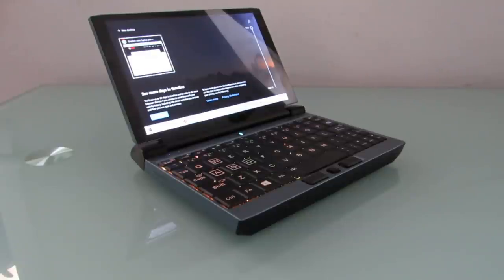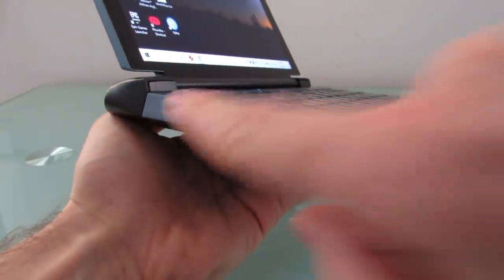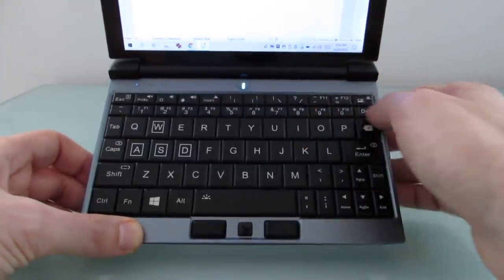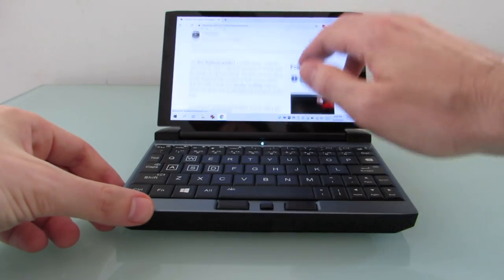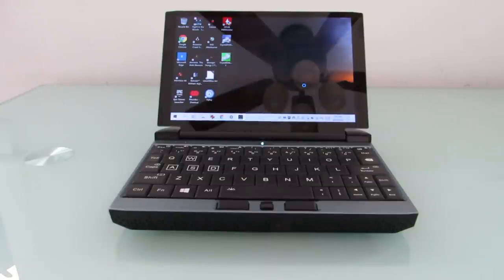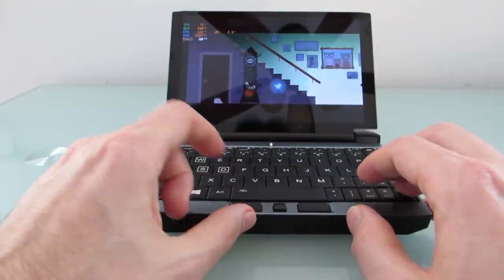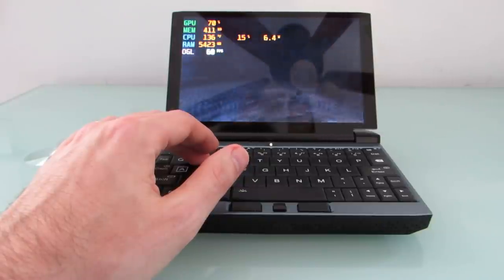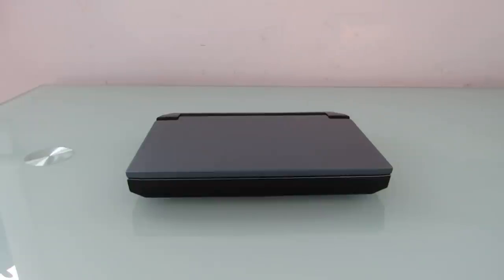One Netbook OneGx1 First Look (7 inch mini-laptop with cellular support and gaming features)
Specs:
- 7 inch, 1920 x 1200 pixel IPS touchscreen display
- Intel Core i5-10210Y processor
- Intel UHD graphics (24 EU)
- 8GB or 16GB LPDDR3 RAM
- 256GB or 512GB PCIe NVMe storage
- 46.2 Wh, 12,000 mAh battery
- WiFi 6, Bluetooth, and optional 4G LTE or 5G modem
- 2 x USB-C, 1 x USB 3.0 Type-A, micro HDMI, 3.5mm audio, and microSD card reader
- Dual fans and copper heat sink
- Aluminum body with plastic rear
- 6.8" x 5.4" x 0.8"
- 1.4 pounds